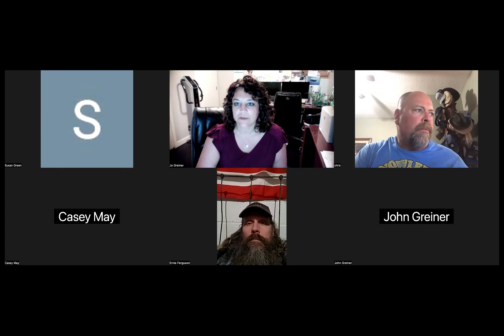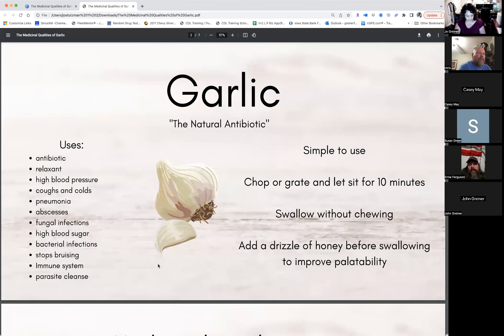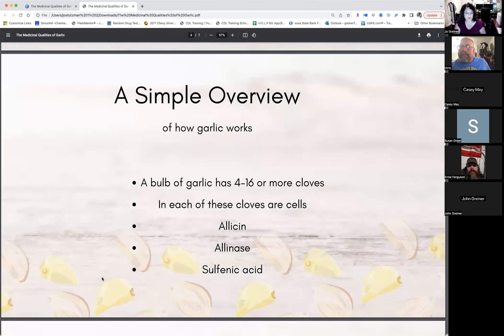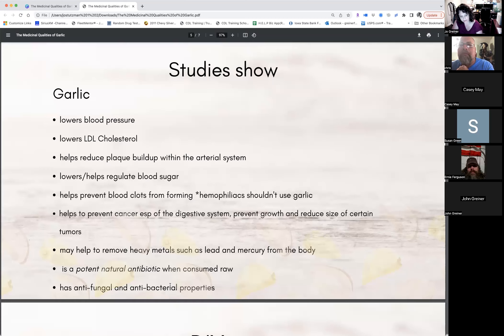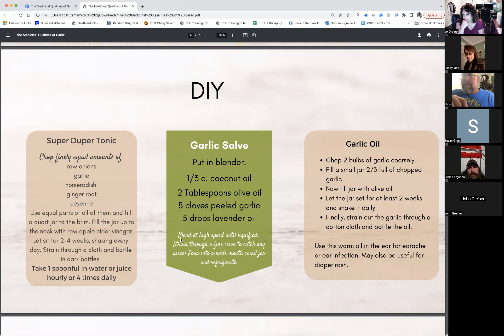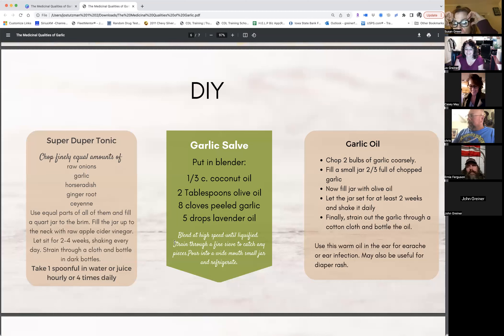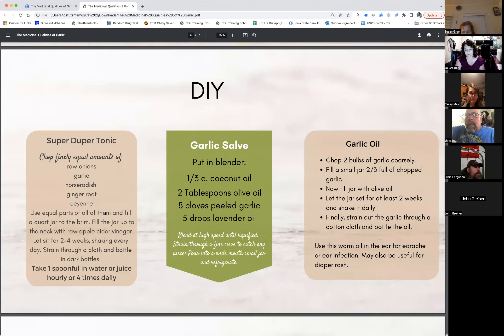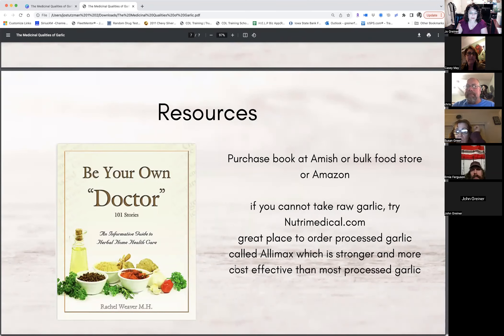The Medicinal Qualities of Garlic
How to utilize garlic for home remedies including some DIYs and other helpful information.